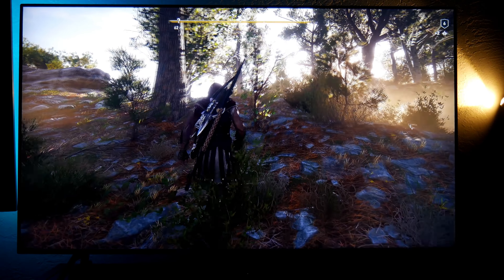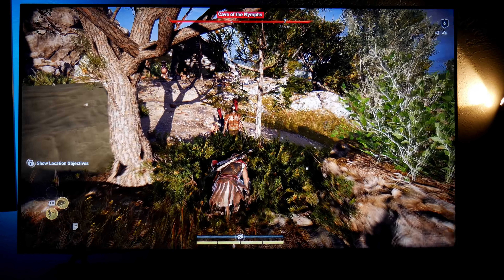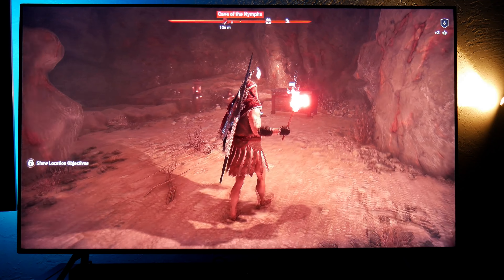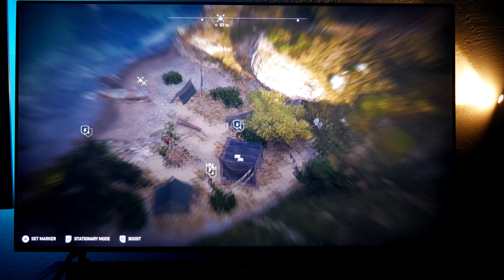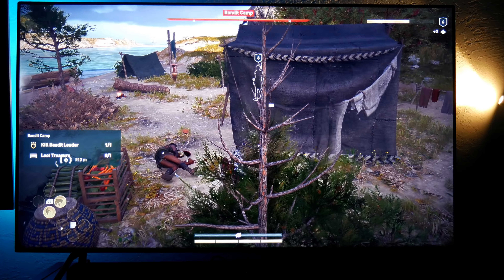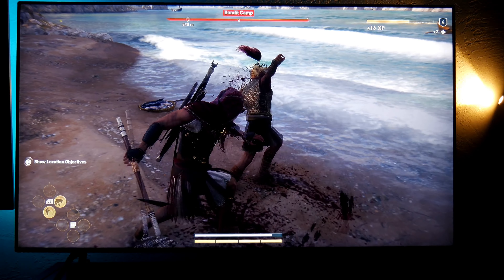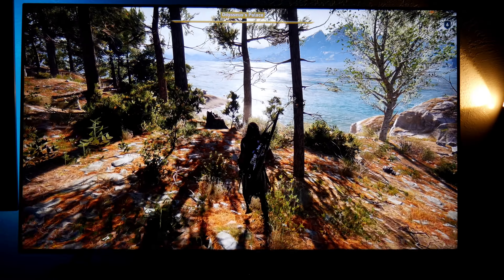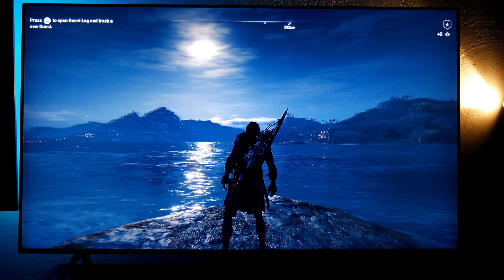Assassins Creed Odyssey on Samsung Q6FN 4K HDR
This is a short video displaying Assassins Creed Odyssey on the Samsung Q6FN 4K Quantum Dot TV, HDR looks beautiful, this is one game that I highly recommend to buy.

3% game keys:SKG4
10% software keys:SKJ4 For Windows 10 Pro